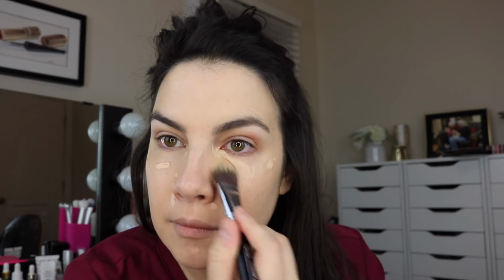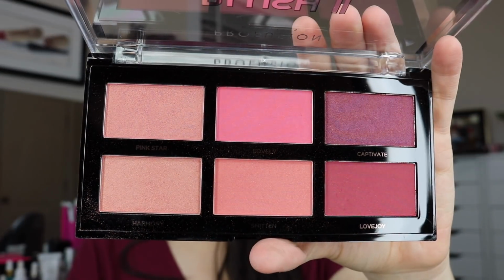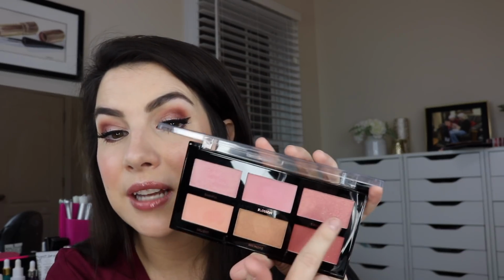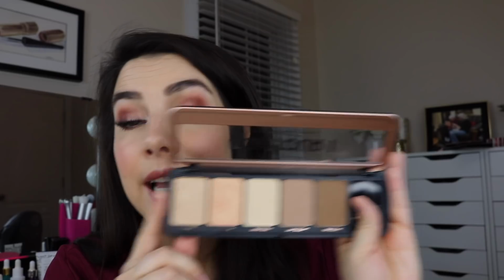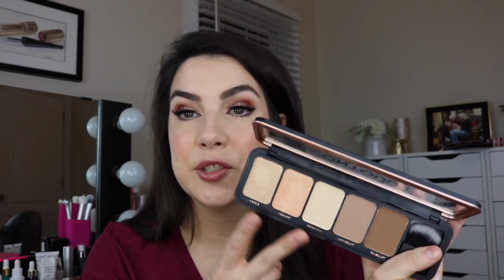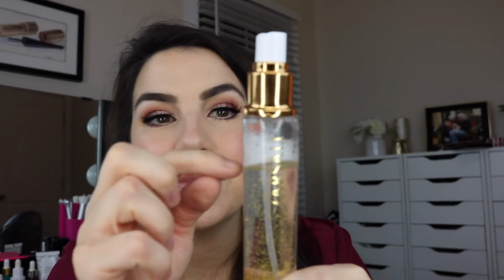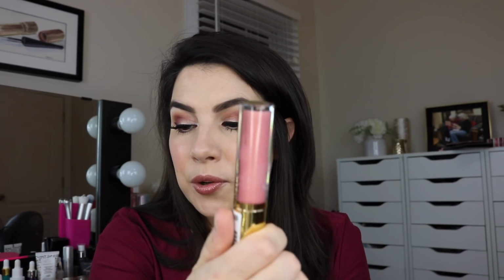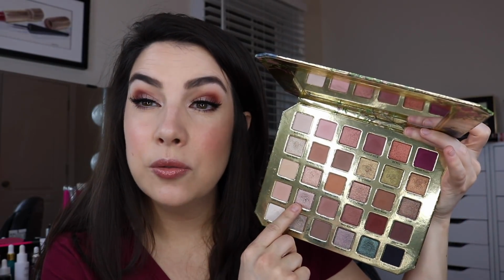BEST IN BEAUTY: March 2019 (applying them all!)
FAVORITES! Some real gems here & I'm applying them all! Everything listed below. MORE favs: Practical Problem Solvers NEW- Too Faced

PRODUCTS MENTIONED:

Profusion Blush I & II Palettes (found at walmart- can’t find link)
-Shades: Rosewood, Soft Rose, Luminoso

Profound Thought:
"Excellence is to do a common thing in an uncommon way."
-Booker T. Washington

Random Thought:
I'm really glad I paid $20 for Petco's next-day shipping only to see that it's been 2 days since the order and it hasn't shipped yet. Watch out for that!